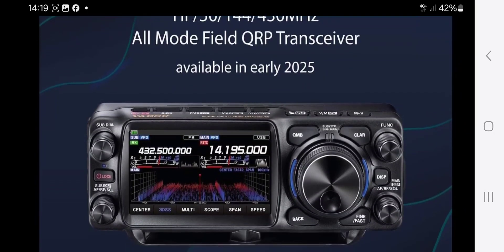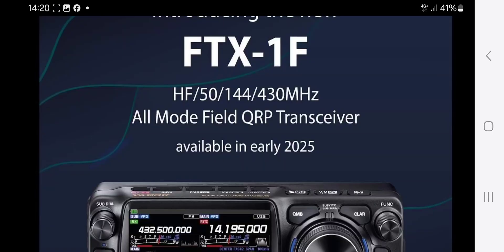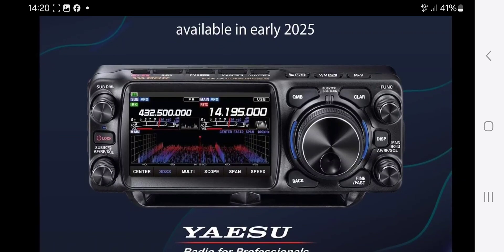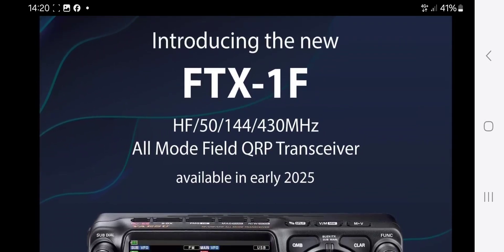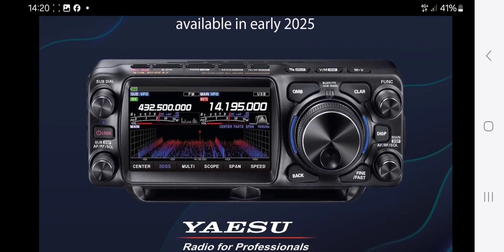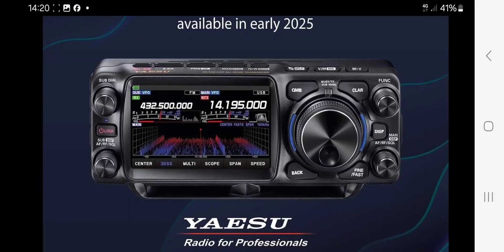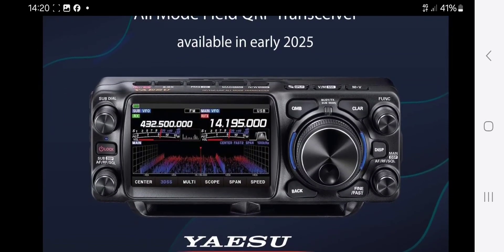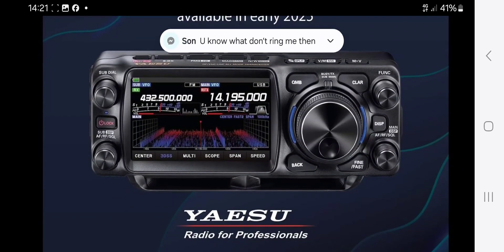BREAKING NEWS - NEW YAESU FTX-1F ALL BAND ALL MODE C4FM QRP ,Dual VFO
Yaesu FTX-1